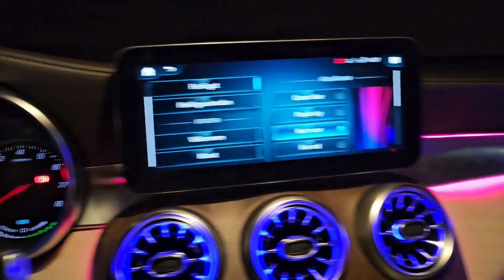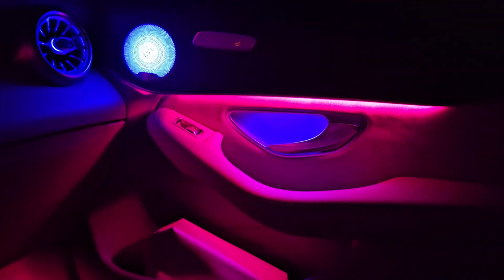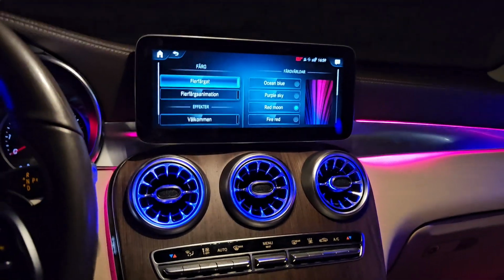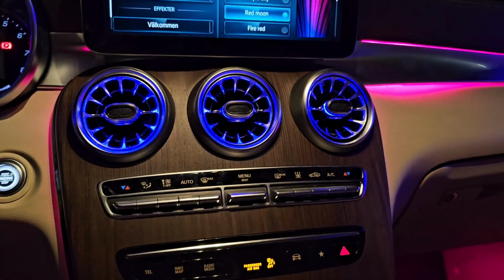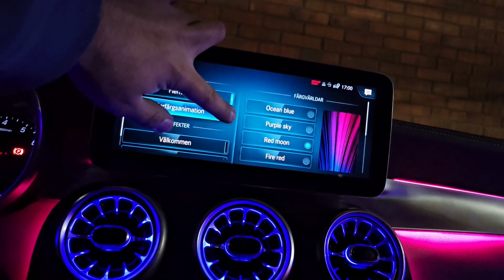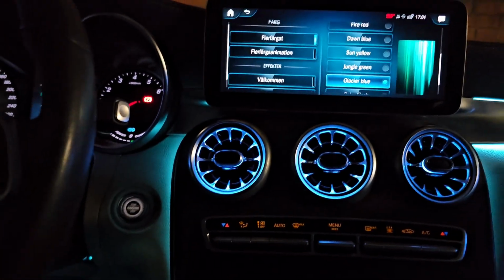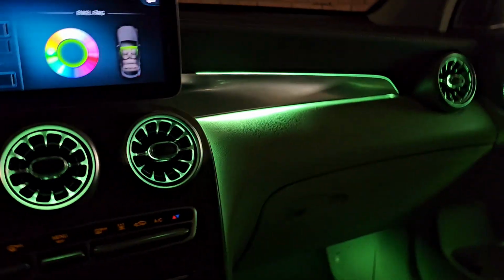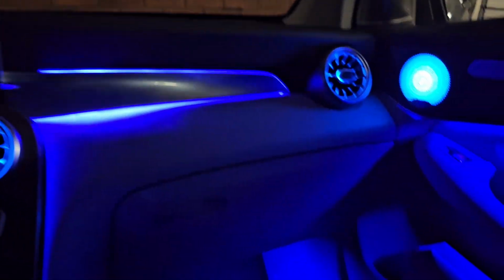Mercedes Benz C Class GLC Ambient Lights – Ultimate Interior Upgrade!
Mercedes Benz C Class Ambient Lights are the ultimate way to upgrade your car’s interior. In this video, we’ll guide you through the process of installing ambient lights in your Mercedes Benz C Class, highlighting the best colors and settings to enhance your driving experience. From creating a cozy atmosphere to adding a touch of luxury, these ambient lights will transform your car’s interior. We’ll cover everything from choosing the right kit to step-by-step installation instructions, ensuring you get the perfect look. Whether you're a DIY enthusiast or just looking to add a personal touch to your ride, this video is for you.

Tereteknik Sweden
tereteknik.se

Telefontider: Måndag-Fredag 10:00-17:00 Lördag: 10:00-16:00

Besöksadress
Tereteknik
Saltsjöbaden Kommunikation AB
Malmvägen 18D
191 60 Sollentuna